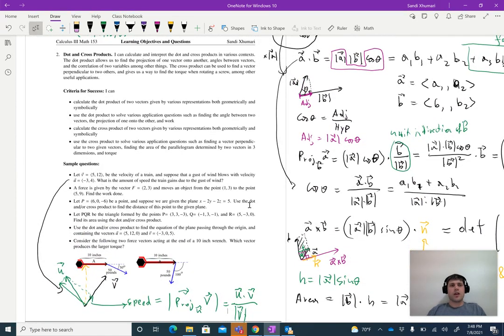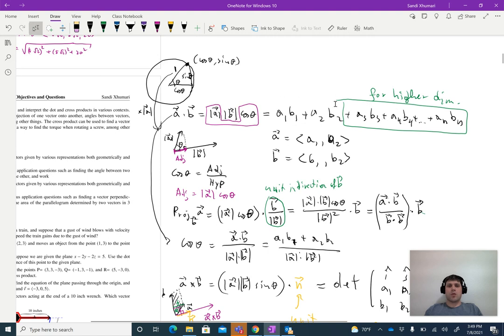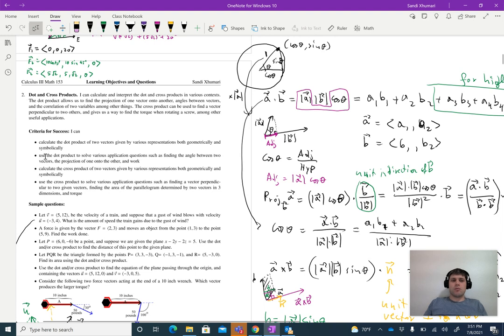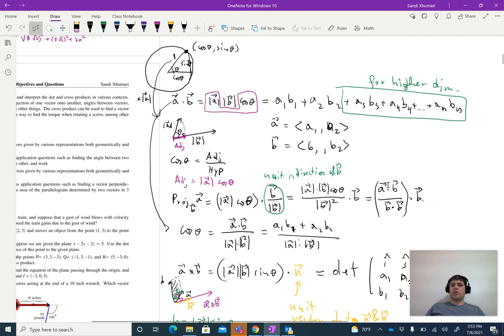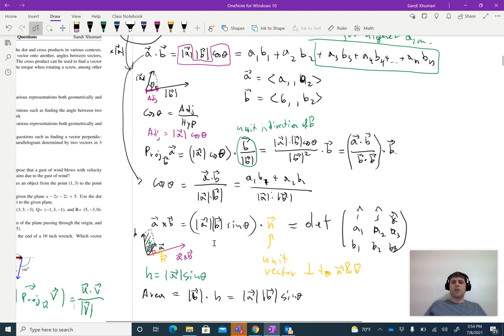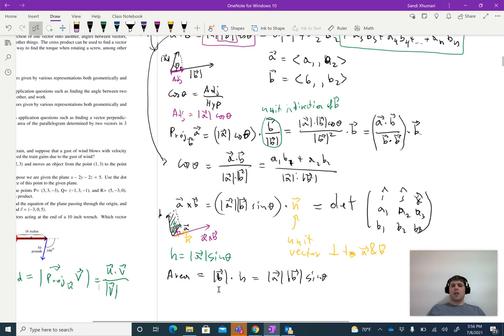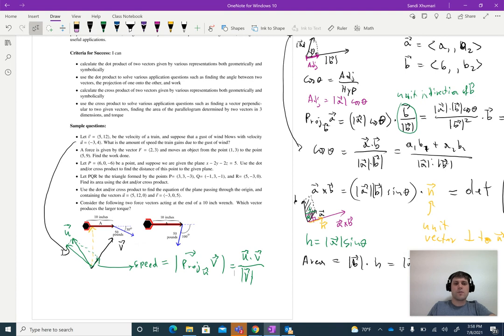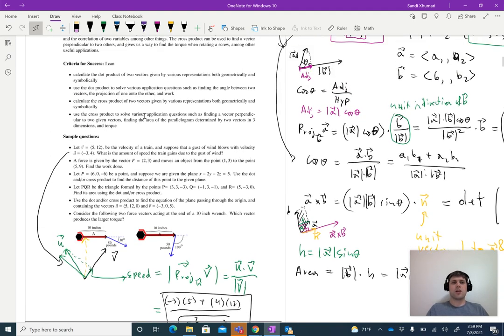LO2 Dot and Cross Products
Math 153 Calculus 3 Learning Objective 2 is about dot and cross products. In this video we discuss the purpose and criteria for successfully learning it, as well as solve a few sample questions related to it.